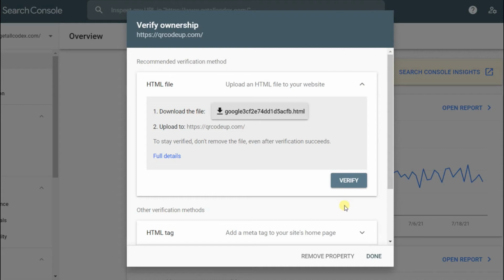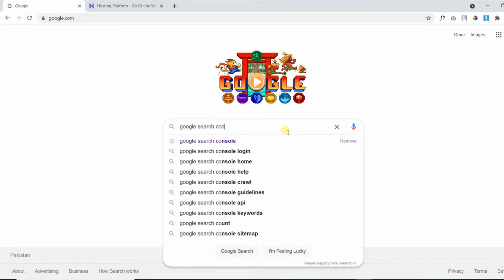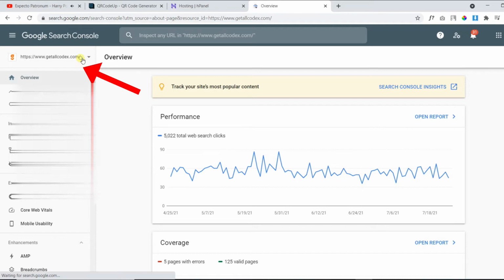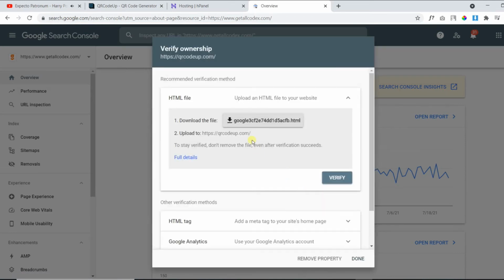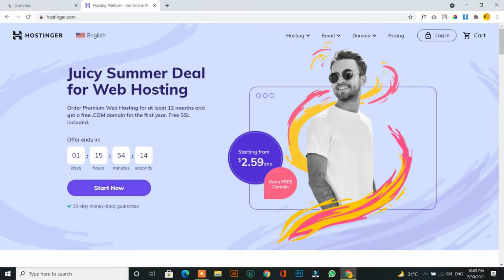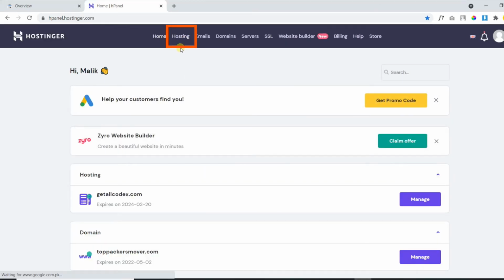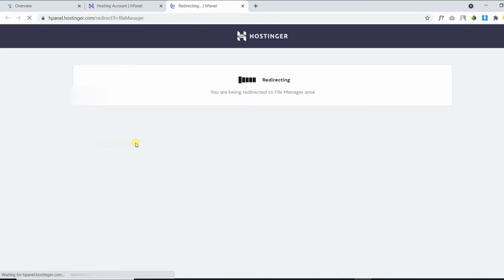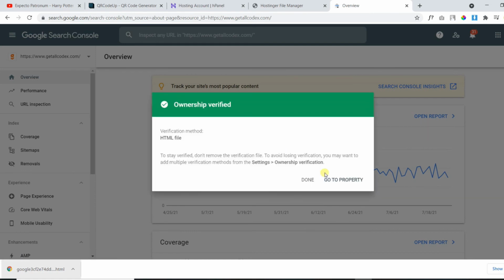Google Search Console Verification (HTML Tag Method)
In this video you will learn google search console verification process with html tag.

We will upload the html tag file in cPanel of hosting account.
Chapters
00:00 intro
00:20 go to
01:03 add property
01:10 choose URL prefix
01:35 download html file
01:42 login to hosting account and access cPanel
02:45 open file manager
03:02 open public_html folder
03:09 upload html file
03:20 click verify button

Google search console verification will be done sucessfully.
cPanel path for major hosting providers
✅HostGator
cPanel - Files - File Manager - public_html
✅Bluehost
cPanel - Advanced - Files - File Manager - public_html
✅Siteground
Site - File Manager - public_html
google search console verification,